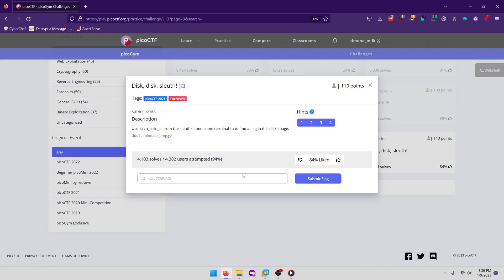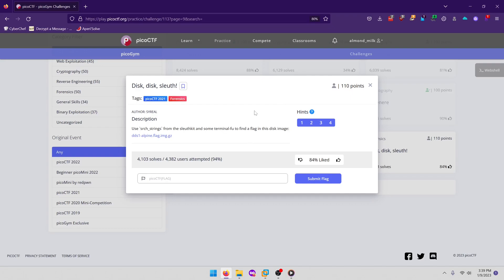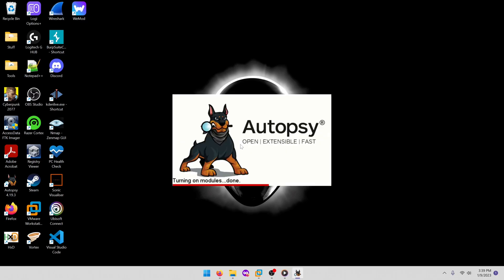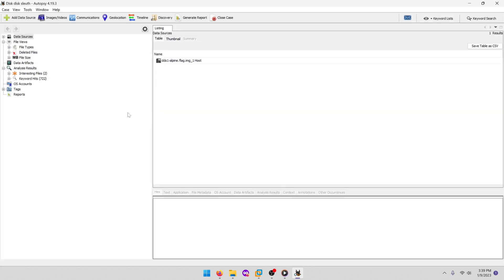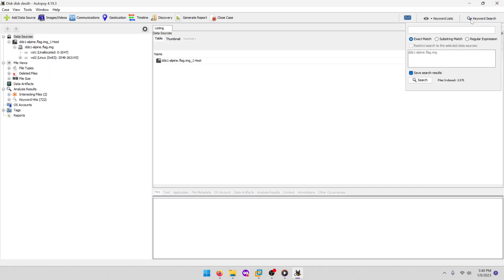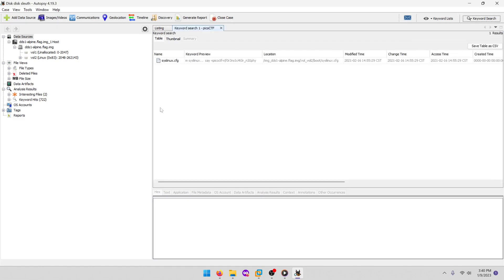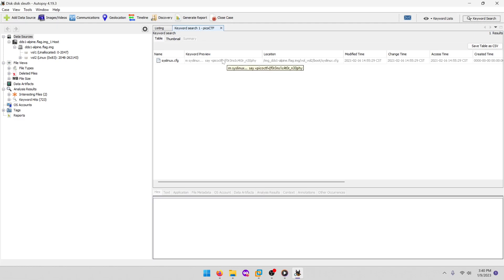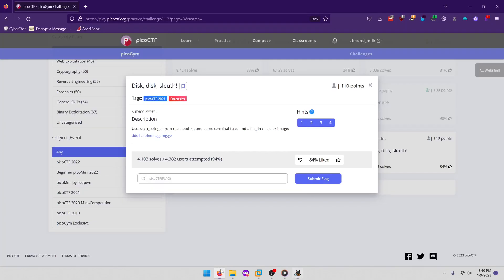picoGym (picoCTF) Exercise: Disk, disk, sleuth!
In this picoGym (picoCTF) Workout video, we do a writeup of the Disk, disk, sleuth! forensics challenge.